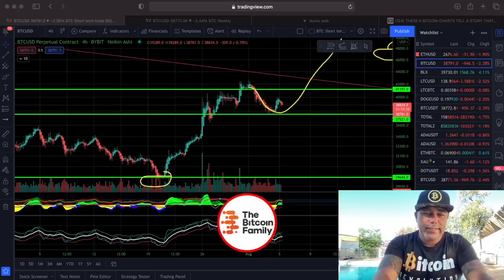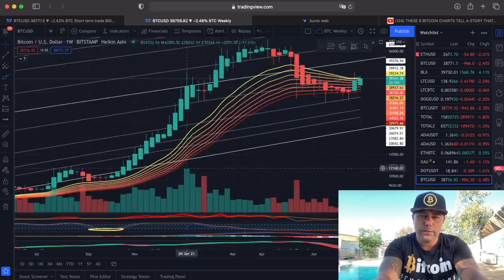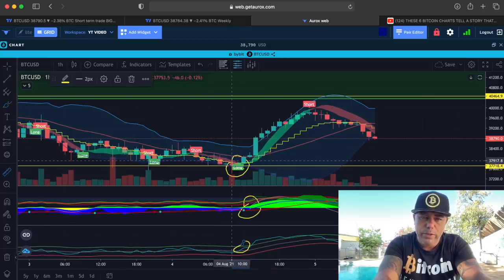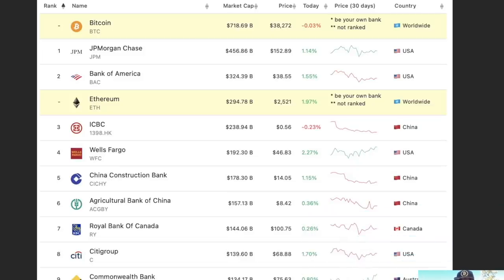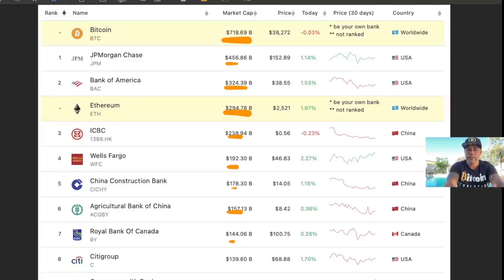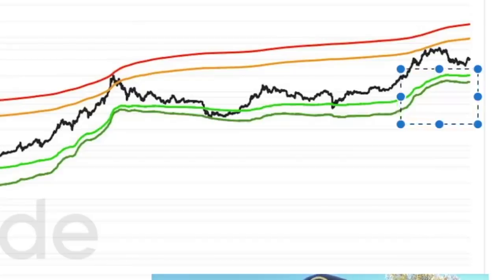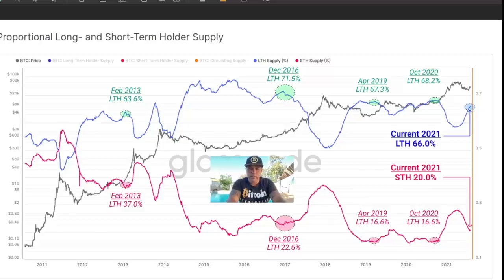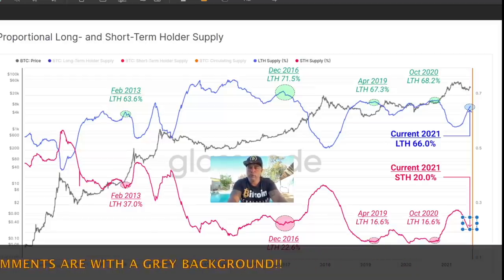WARNING!! IN BITCOIN THESE 4 LINES ARE VERY IMPORTANT!!! Part of my exit strategy!